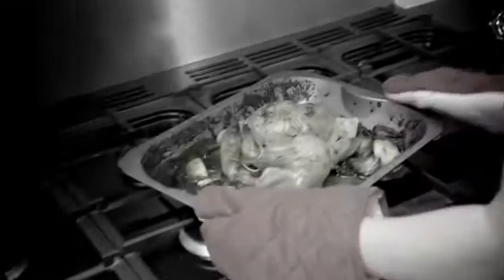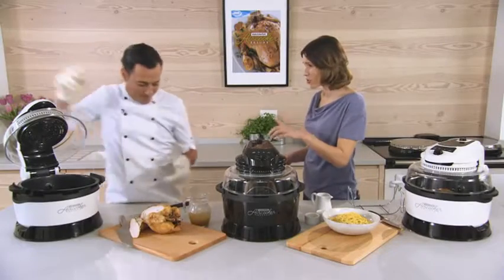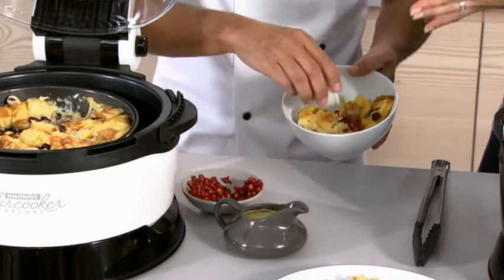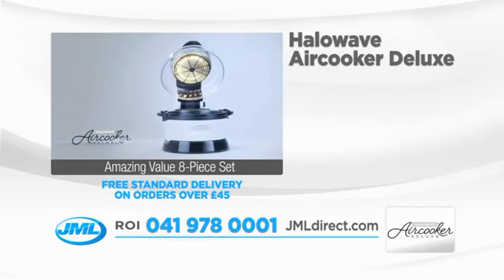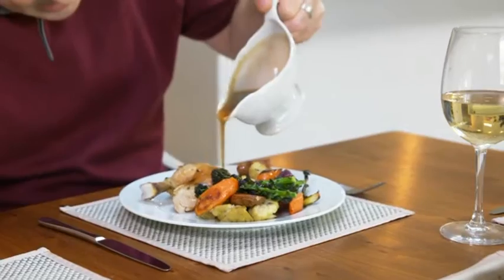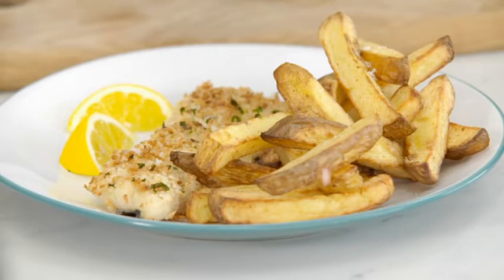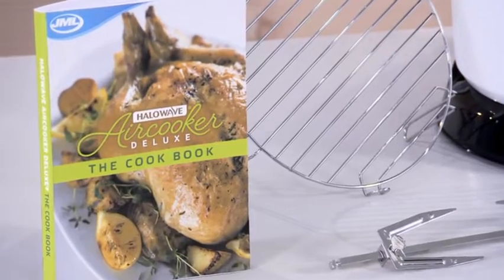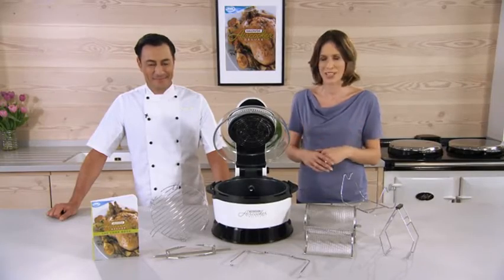Multi fryer JML